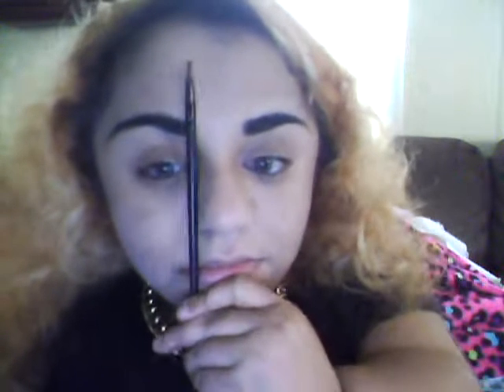Get Ready With Me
This is a get ready with me video the quality maybe horrible please forgive me it was filmed on my webcam, so if you enjoyed the video like it if not give me feedback it will not hurt me feelings(:

Products Used:
Benefit PoreFessional Primer
Rimmel London Stay Matte Foundation
E.L.F HD Definition Powder
Urban Decay Eyeshaodow Potion
Urban Decay Naked Palette 2
E.L.F Essentials Correction Concealer
CoverGirl Lash Blast Mascara
Eso Lip Balm
E.L.F Kabuki Brush, Small Angled Brush, & Stripping Brush
ecoTools Foundation Brush & Concealer Brush